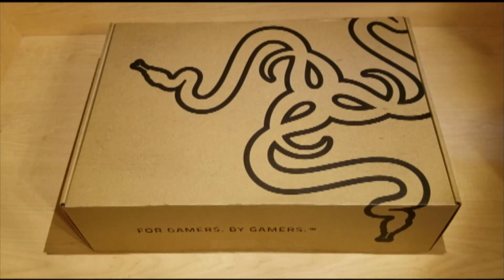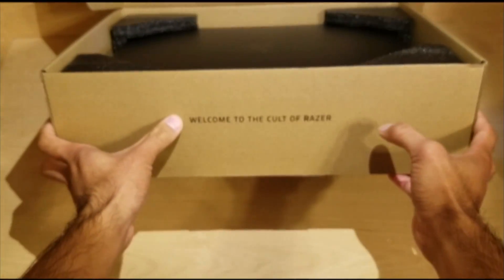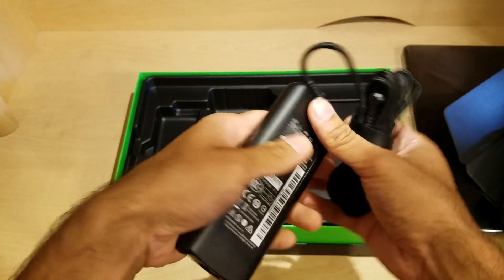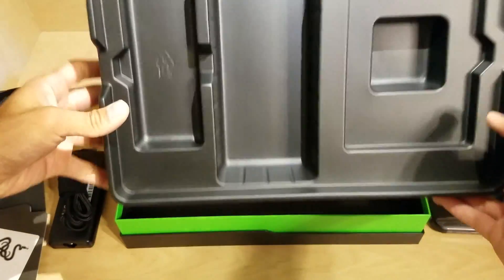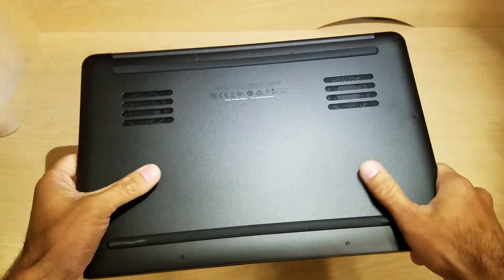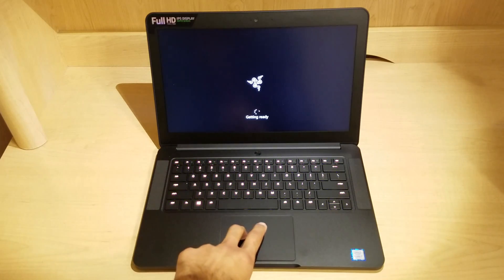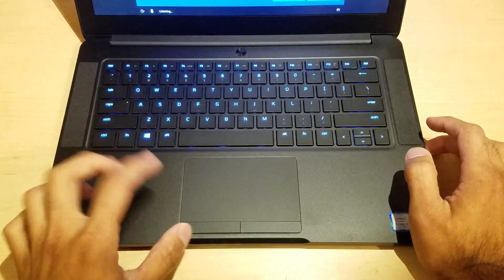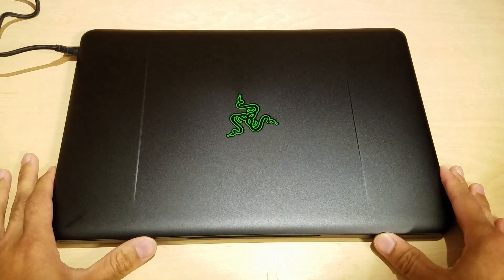Unboxing - The 2017 Razer Blade 14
Here is our unboxing and overview of the Razer Blade 14" gaming laptop. Sorry that the beginning of this video is a little fuzzy. It clears up to 1080/60fps around the 2 minute mark!

Specs:
-Graphics: Nvidia GeForce GTX 1060 (6GB GDDR5 VRAM)
-Processor: Intel Core i7-7700HQ Quad-Core Processor with Hyper-Threading 2.8GHz / 3.8GHz (Base/Turbo)
-Storage: 512GB SSD (PCIe M.2)
-Memory: 16GB Dual-channel onboard memory (DDR4, 2400Mhz)
-Communication: Killer Wirelesss-AC 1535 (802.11 a/b/g/n/ac + Bluetooth 4.1)
-Input & Output: Anti-ghosting keyboard with programmable Chroma backlighting, 1x Thunderbolt 3 (USB-C), 3x USB 3.0 port, and HDMI output (4K at 60Hz)
-Power & Battery: 165W power adapter / 70W lithium-ion polymer battery
-Dimensions: 0.7" / 13.6" H / 9.3" W / 9.25" D
-Weight: 4.1 lbs / 1.86 kg

This is the 2017 model with the new 7th Gen Kaby Lake Intel processors. Compared to the late-2016 model, this one also has slightly faster ram (2,400 MHz vs. 2,133 MHz) and quieter fans (with cooler temperatures in some instances and none of the notorious "coil whine").

Full retail for the Razer Blade 14 ranges from $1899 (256GB SSD / FHD) to $2799 (1TB SSD / 4K UHD Touchscreen). Another great option (if you're looking for a slim, gaming laptop) is the MSI GS63VR Stealth Pro which starts at around $1500 depending on the configuration.

I looked at Best Buy for mine partly because they had a student discount for both at the time and I'm an Elite Plus member there. If you don't care for these benefits, I may suggest buying through Newegg (I provided a link below) where you may be able to save quite a bit on tax and get some other extras. Razer is also doing a promotion for free accessories, games, and software if you purchase through their website.